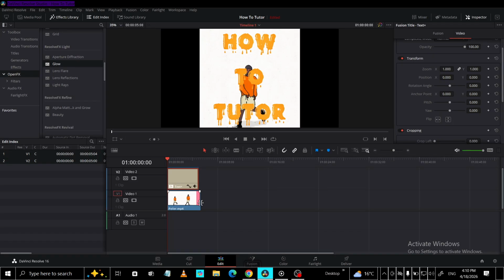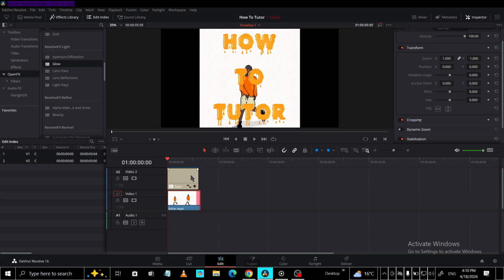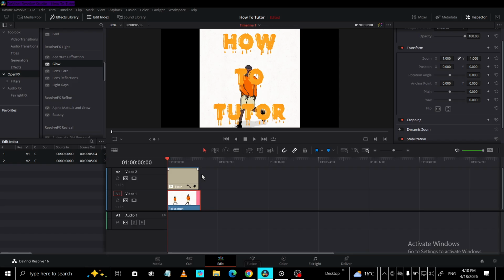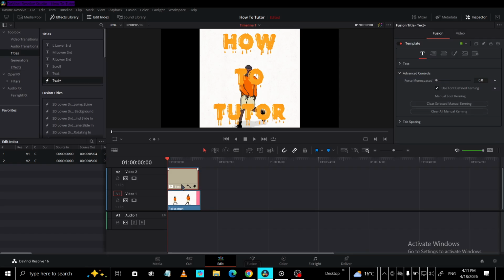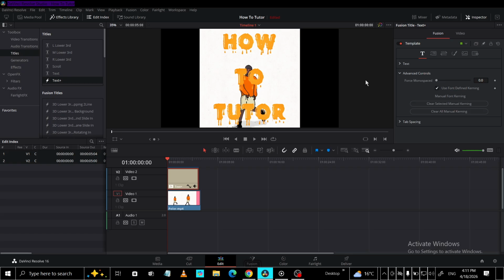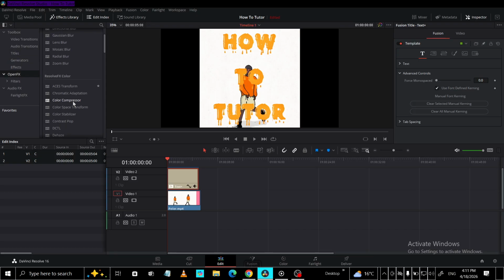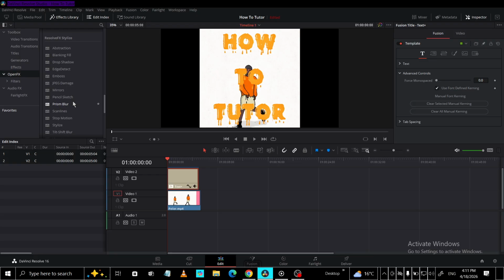How to Add Glow Behind Objects in DaVinci Resolve (Step by Step)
In this tutorial, we will explore the process of adding a stunning glow effect behind objects using DaVinci Resolve. This technique allows you to enhance the visual appeal of your projects and create captivating scenes that impress your audience. Whether you're a seasoned editor or just getting started, this video offers clear, step-by-step guidance to achieve professional results.

By watching this video, you will learn how to effectively use keyframes and layers to produce a smooth glowing effect behind your subjects. Follow along and transform your edits today, and don't forget to watch till the end for the best practices!